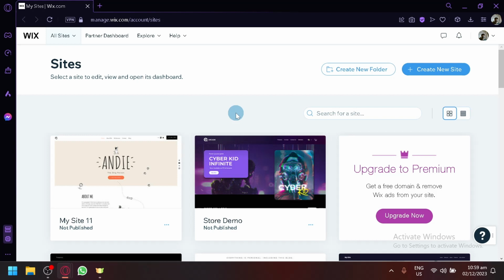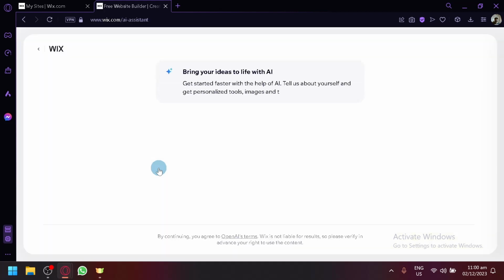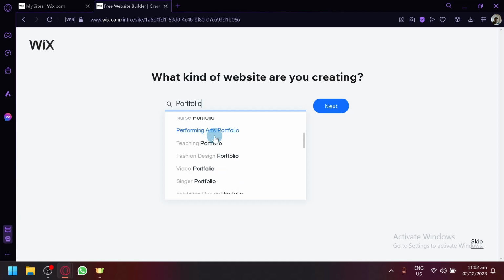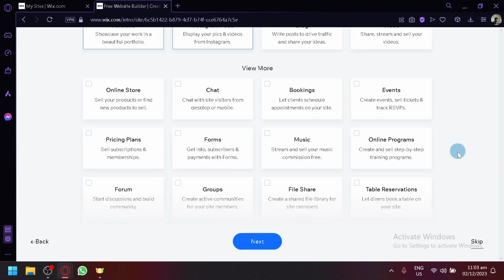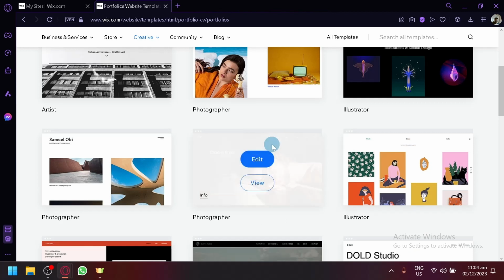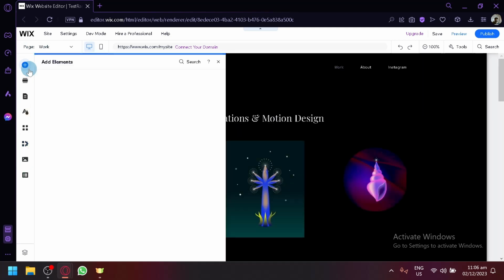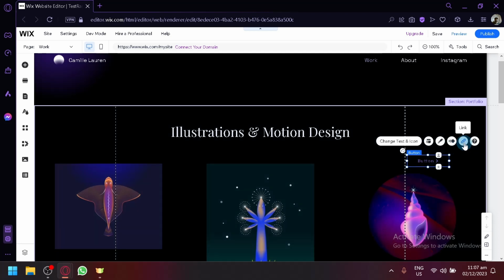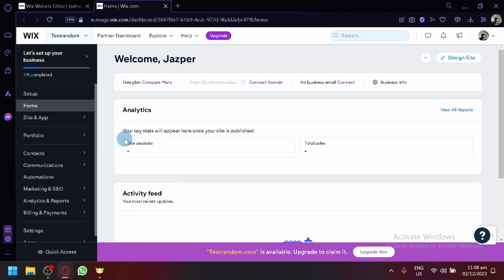BEST FREE NOcode Website Builder (No-Code Website Builder)